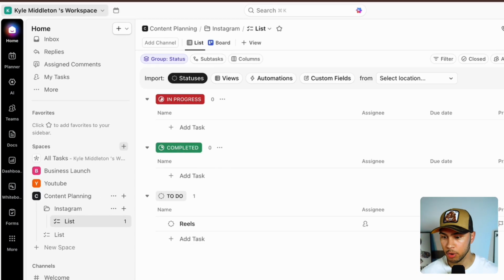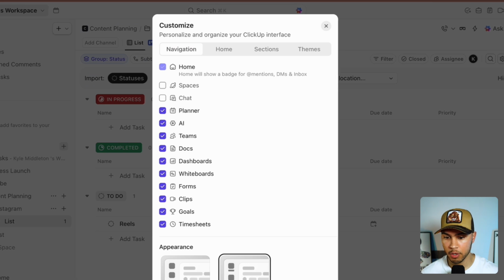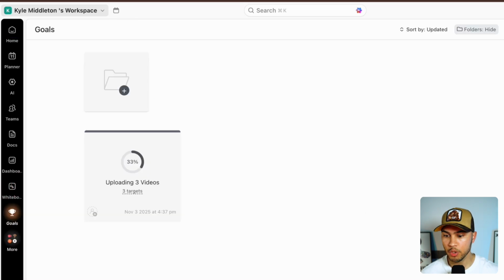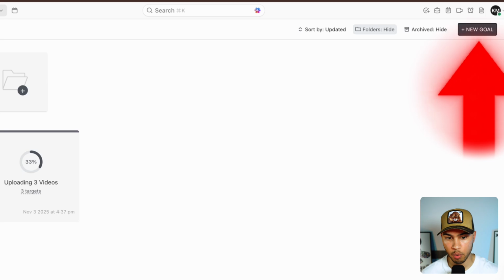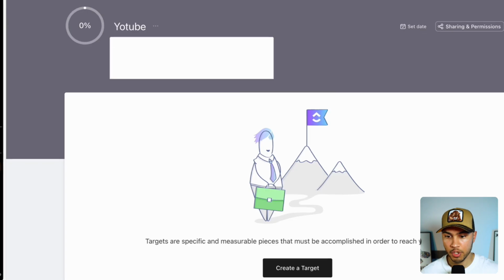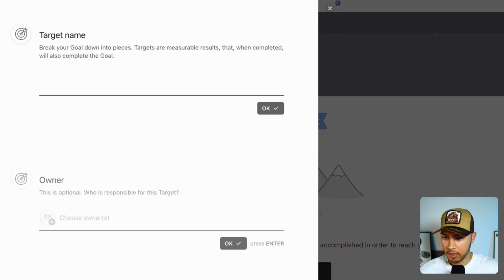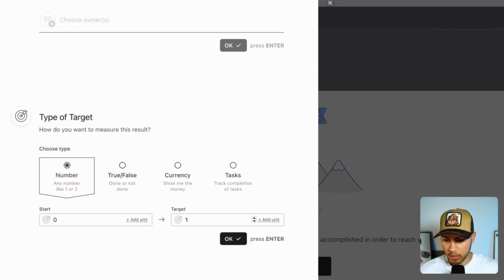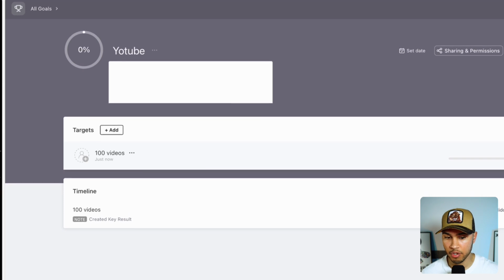How to Track Goals in ClickUp and Monitor Progress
In this video, I’ll go over how to track goals in ClickUp so you can manage projects, tasks, targets, and team progress in one clean workspace. I’ll show how to enable Goals, find Goals in the ClickUp navigation, create a new goal, and add clear goal details. I’ll also walk through ClickUp targets, progress tracking, status updates, task management, project planning, productivity tracking, and goal management for beginners.

Be sure to watch this video all the way as I cover how to set measurable targets, update progress, and keep your ClickUp workspace organized. I’ll explain how ClickUp Goals can help with team goals, business goals, project milestones, daily tasks, workflows, deadlines, and performance tracking. By the end, you’ll know how to use ClickUp for goal setting, work management, task progress, project tracking, and better productivity.

ClickUp makes goal tracking easier by keeping targets, tasks, updates, and progress in one place. If goals feel hard to manage, ClickUp Goals can help you stay focused, measure results, and keep team projects moving forward. This ClickUp tutorial is a simple guide for beginners who want better project management, goal planning, workflow tracking, and team productivity.

– Kyle

Timeline:
0:00 - Introduction
0:12 - Enable And Find Goals In Navigation
0:33 - Create New Goal And Add Details
1:12 - Track Progress And Update Targets